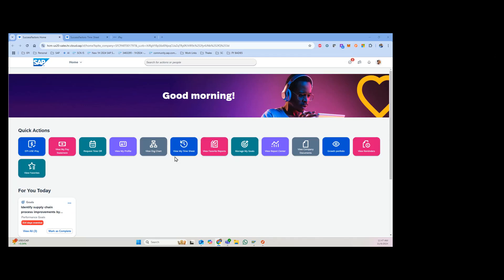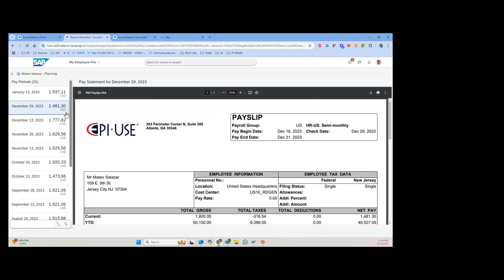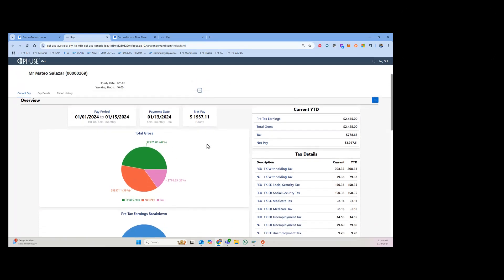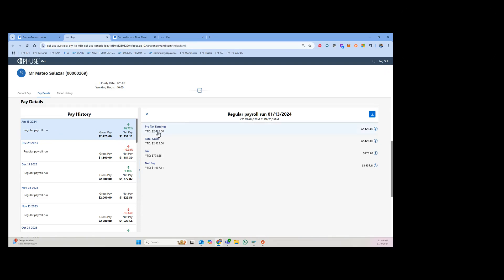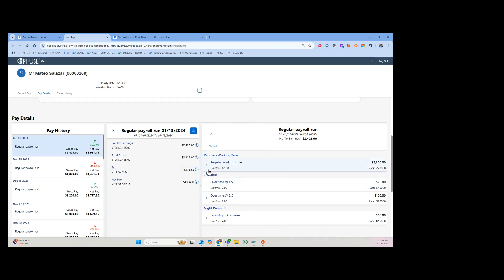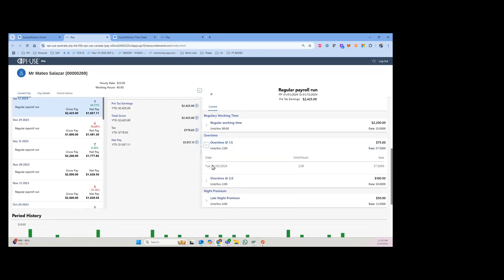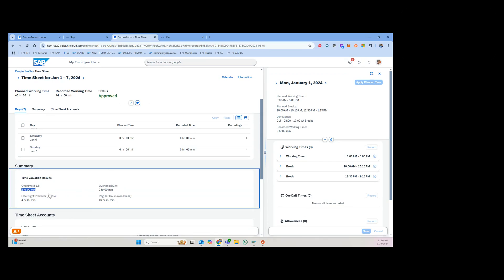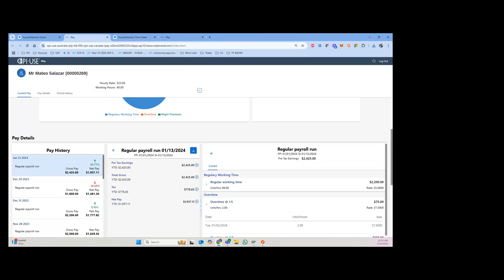See Your Pay Like Never Before! The EPI-USE Interactive Pay Statement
Go beyond the standard PDF and explore a more engaging and transparent way for employees to view their payroll data. This video demonstrates the EPI-USE Interactive Pay Statement for SAP SuccessFactors Employee Central Payroll.

This detailed walkthrough showcases how this tool provides user-friendly charts, year-to-date summaries, and a daily breakdown of earnings and overtime. See how the data in the interactive statement ties directly back to the employee's timesheet, helping to reduce common payroll questions and improve the overall employee experience.

**Video Chapters:**
0:00 - Limitations of the Standard Pay Statement
0:48 - Introduction to the Interactive Pay Statement
2:01 - Daily Breakdown of Earnings & Overtime
2:45 - Reconciling Data with the Timesheet
3:02 - The Goal: Reducing Employee Questions
**Recommended Viewing (Payroll & User Experience):**